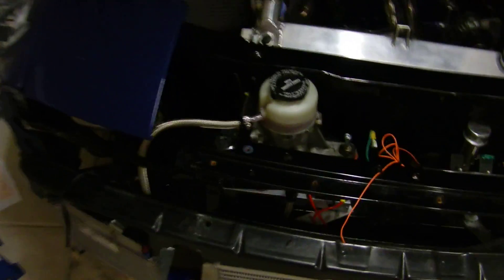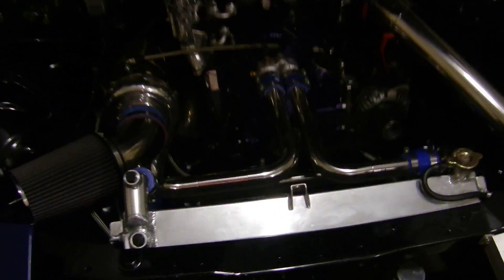13b-re EHPS install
Installed a MR2 electric hydraulic power steering pump to the stock FC power steering rack. Works a treat.

Still need to hook up the speedo signal input and see how it runs